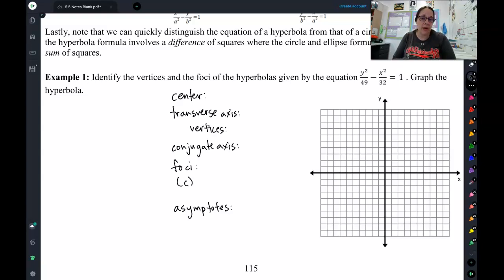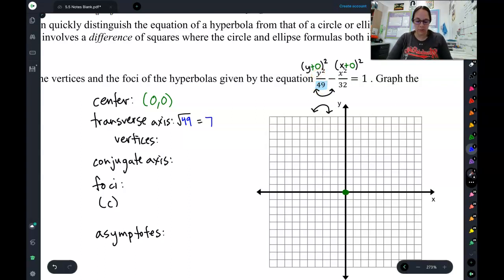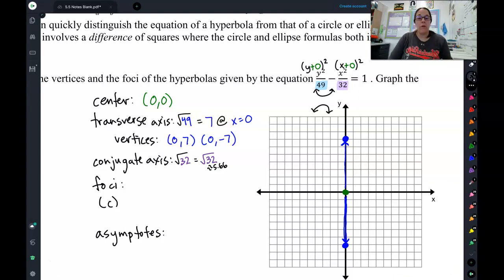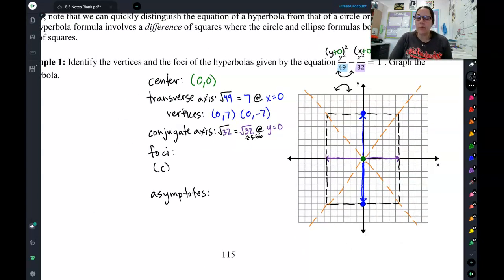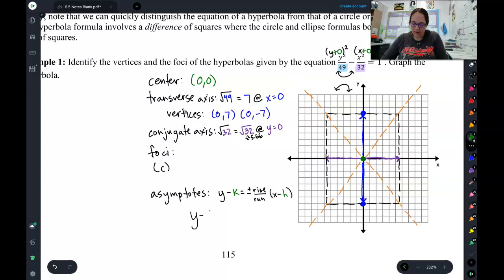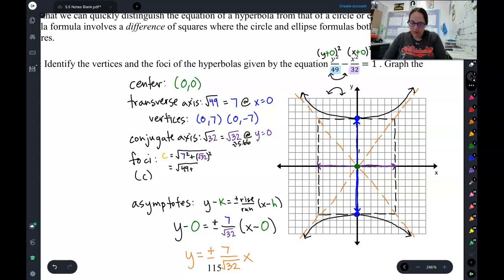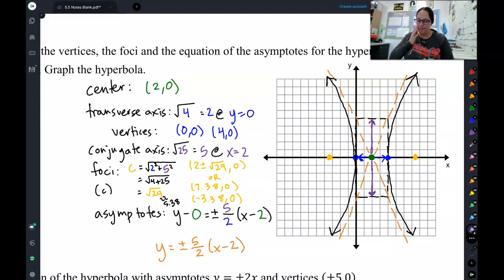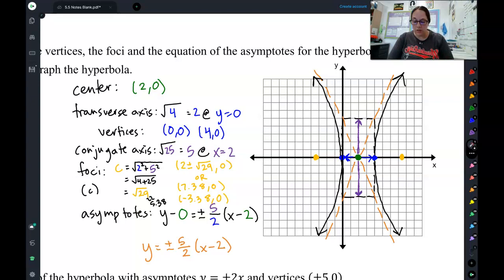CE1050 5.5 Lesson Pt 2